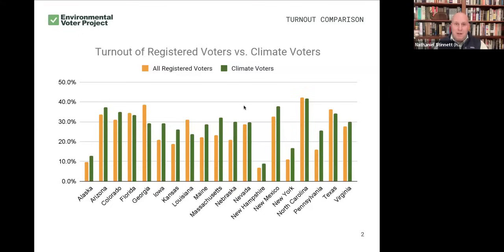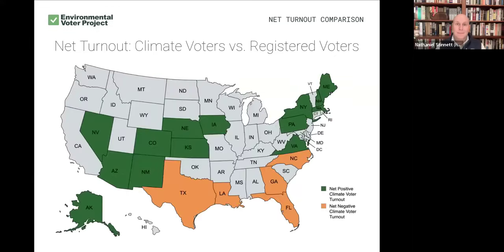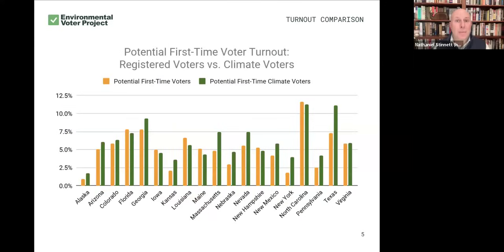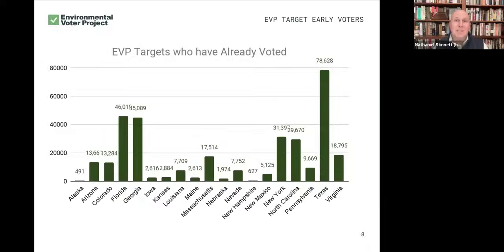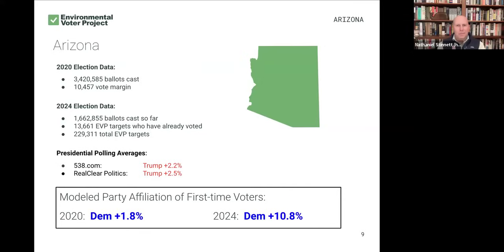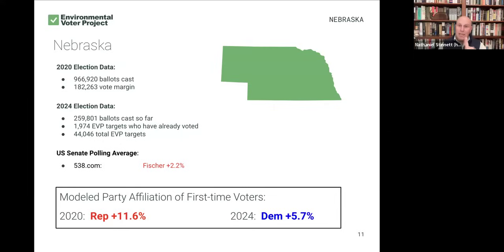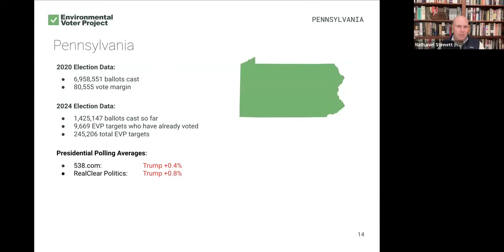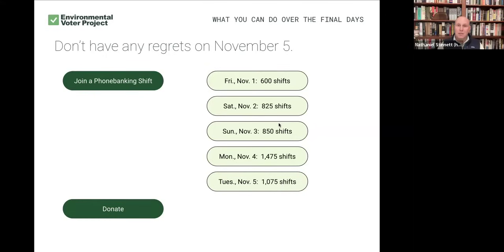Oct. 31, 2024 Early Vote Data Briefing and Analysis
An October 31, 2024 briefing from the Environmental Voter Project's Executive Director, Nathaniel Stinnett, analyzing EVP's internal early voting data as well as publicly available early voting data.